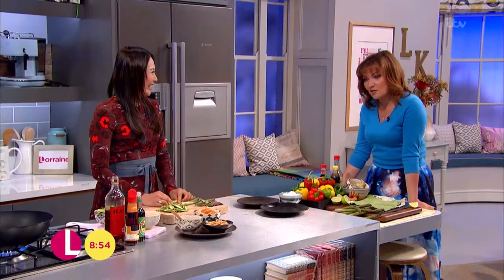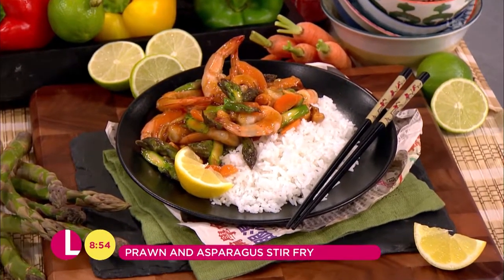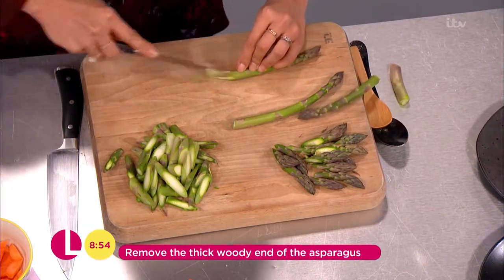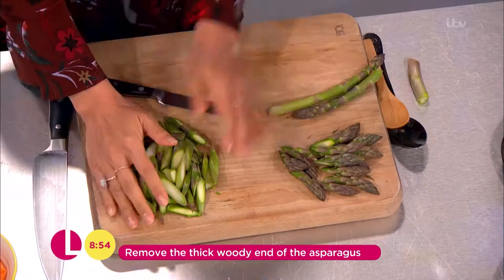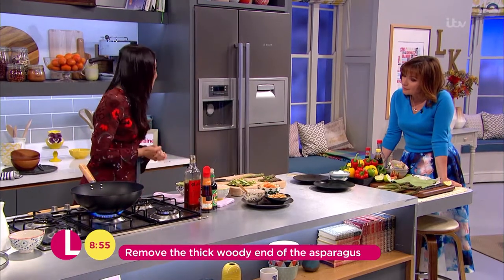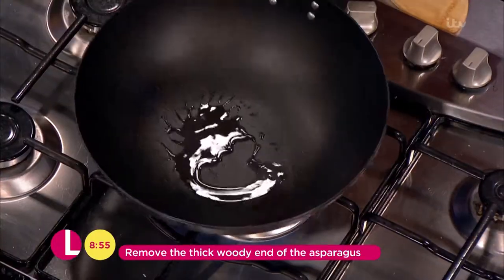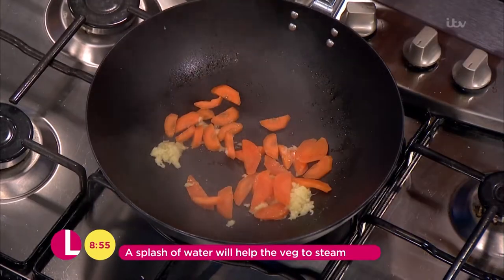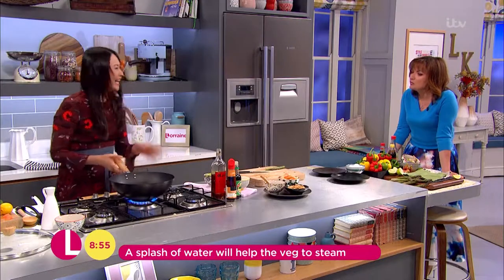Ching Starts Stir-Frying Asparagus, Carrot and Garlic | Lorraine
Ching shows Lorraine how slice the asparagus before adding it to the stir-fry.